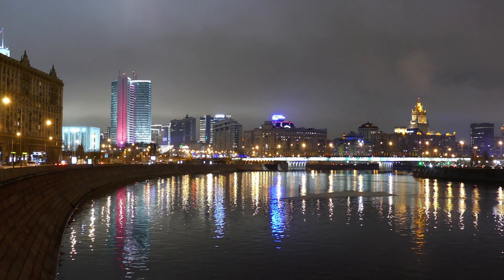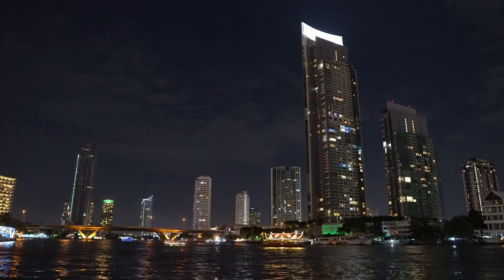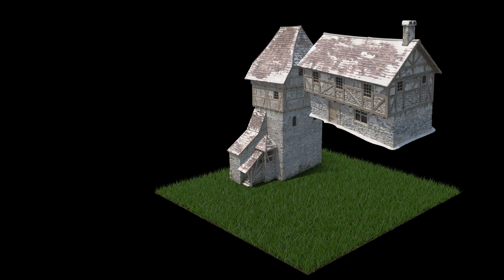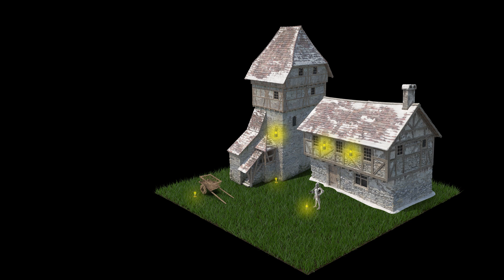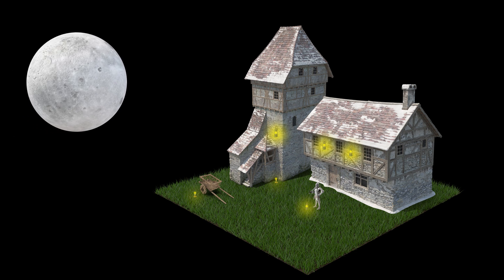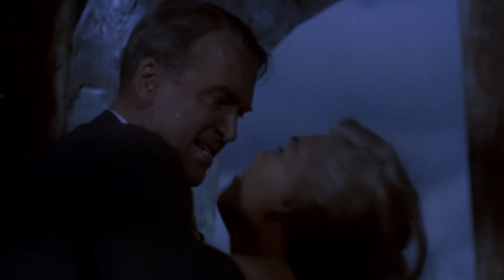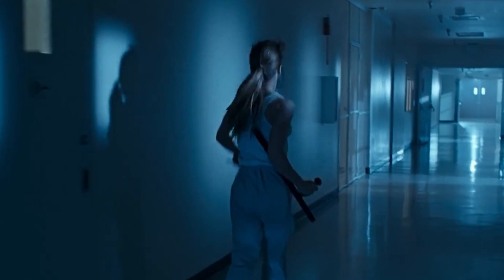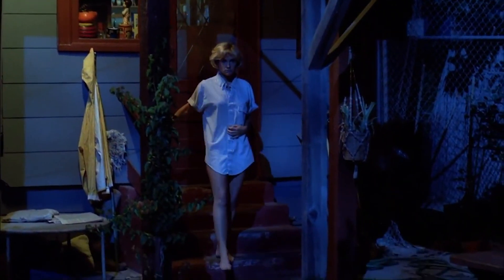Understanding the Blue Tint in Night Scenes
Why do we see a blue tint in night scenes? Is it essential for your day to night effect? Understanding why there is a blue tint in the background of night scenes and how it has become a part of our visual IQ. The origin story behind the elusive blue tint.